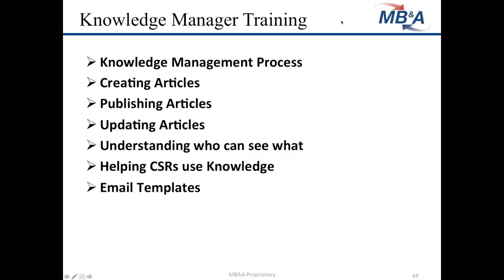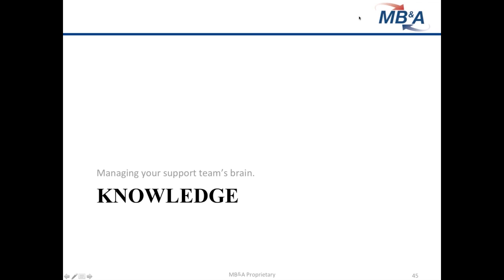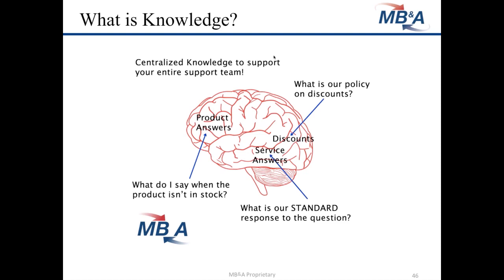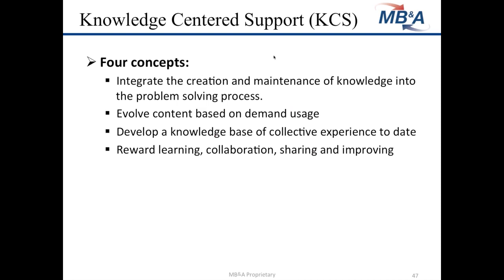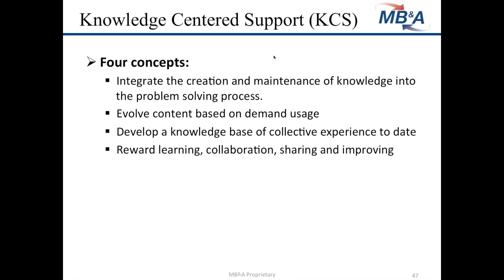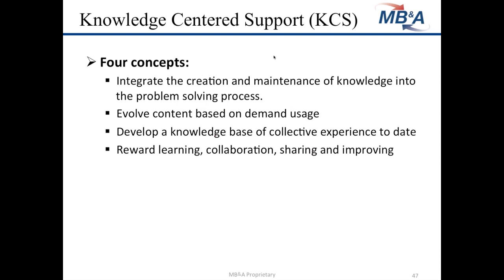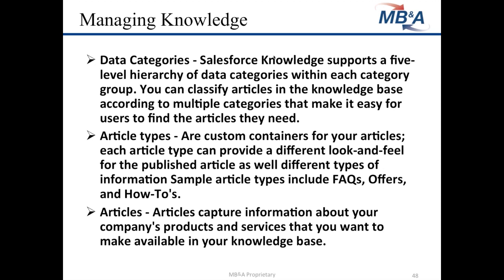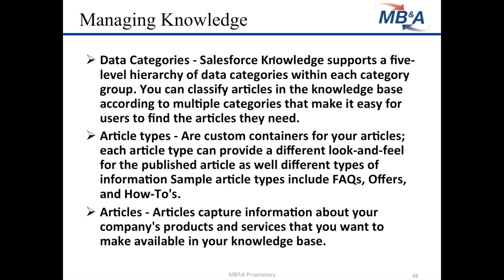Webinar: Service Cloud - Understanding Knowledge Management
Understand the general Salesforce Knowledge Management process. This video is from a webinar provided by MB&A of as part of training on knowledge management within the Salesforce Service Cloud.